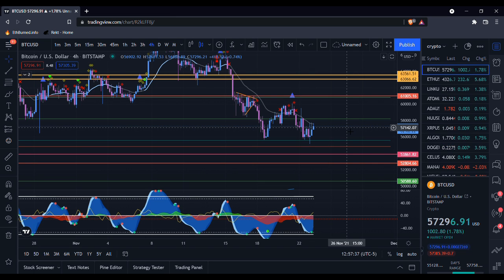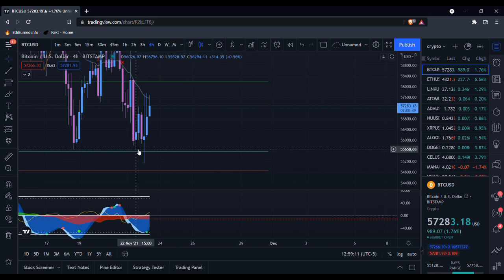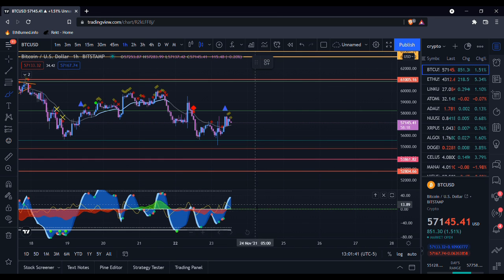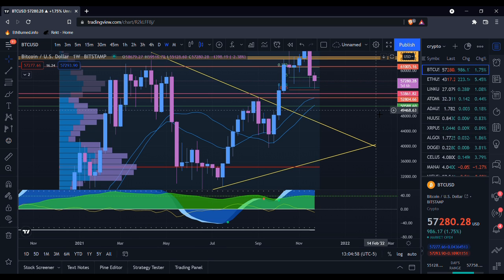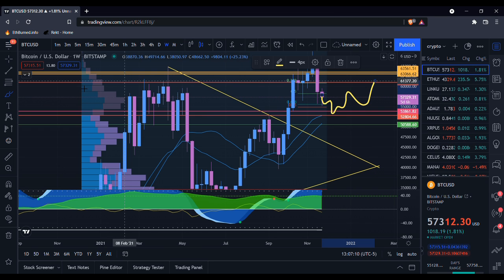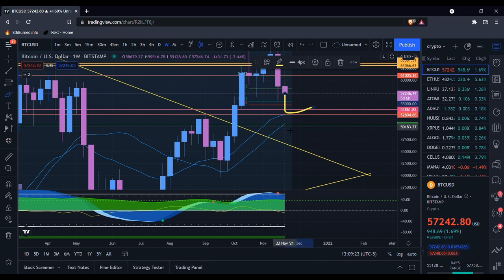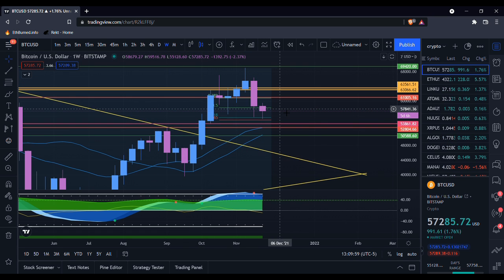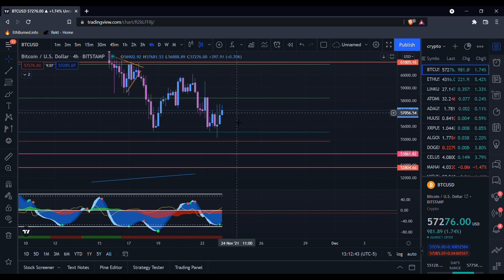Did Bitcoin Bottom? My Plans and Trades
I like many others, still have lots to learn in this space. I try to share some of the skills and information that I've learned but I am far from being an expert. If your here to learn as well consider adding my channel to your tool belt of knowledge, but never make any decisions solely based off what I or anyone else says in a video.

Buy Bitcoin/Ethereum on Coinbase and we both receive $10 in Bitcoin

0:00 - Intro
0:24 - Bitcoin Bullish Signs
2:23 - Was that the bottom?
6:07 - My Plans and Trades

I am NOT a financial advisor, I am a youtuber. Do your own research. This video if for informational and entertainment purposes only, and are only my opinions. Nothing in this video is financial, legal, or tax advice. All information in this video was found on the internet, and may have been misrepresented by the internet.